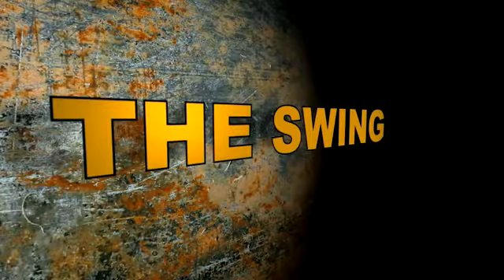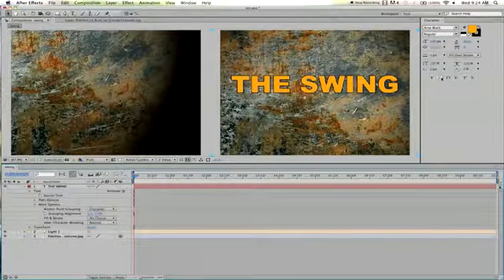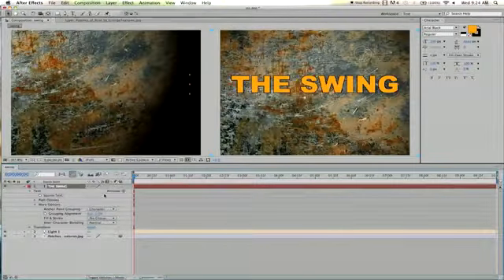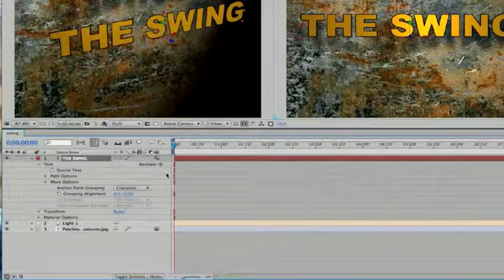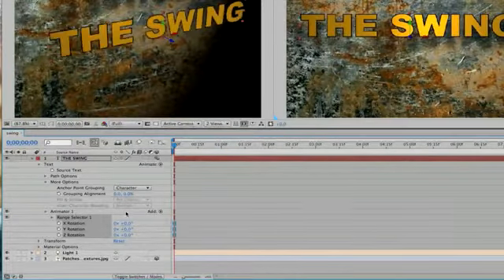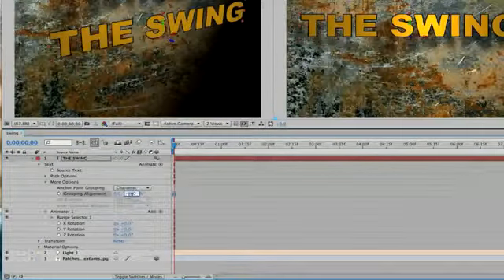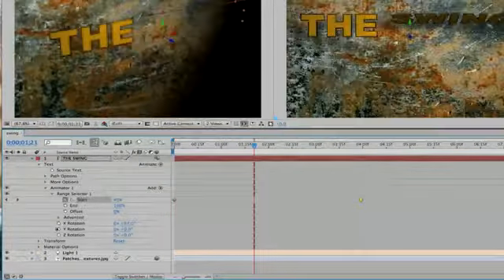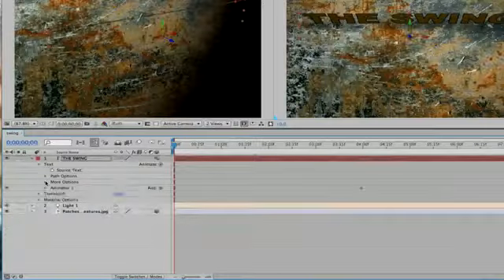[ AFTER EFFECT ] Adobe After Effects Tips and Tricks